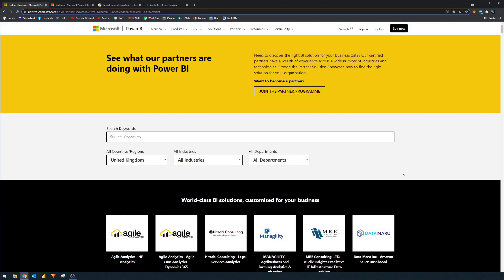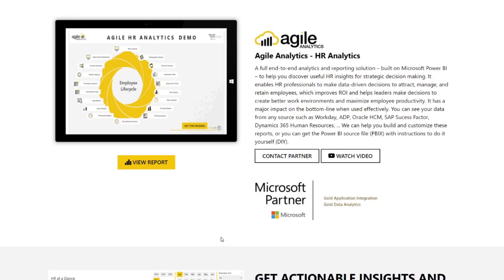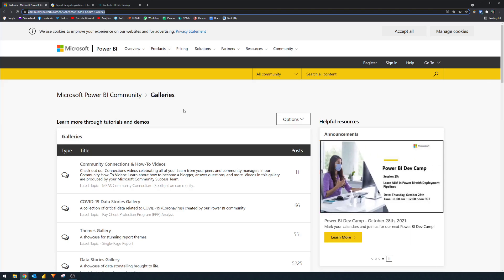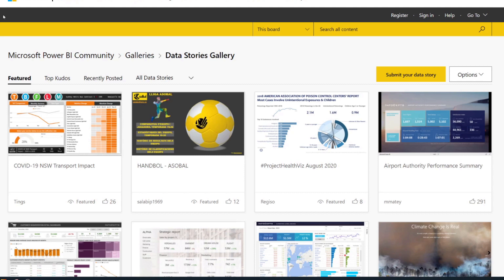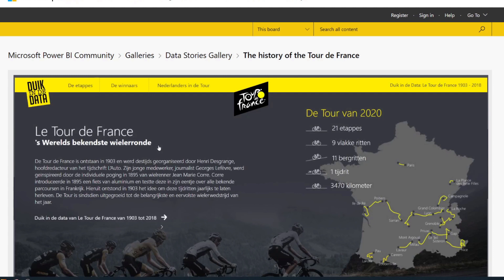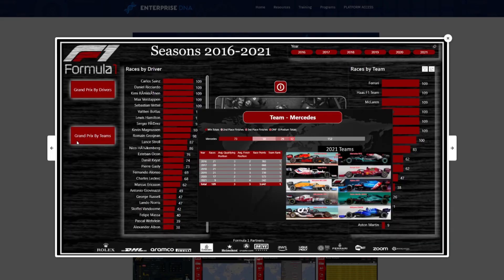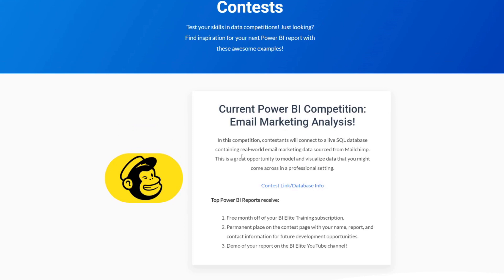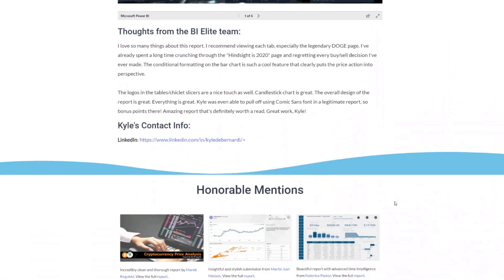Get INSPIRED with Report Designs from these sites! // Beginners Guide to Power BI in 2021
In this video were going to go through my favourite sites to visit when looking for report design inspiration.